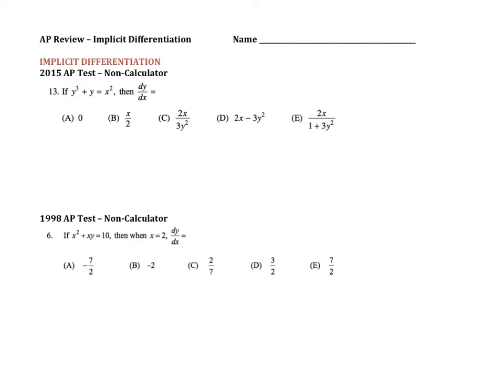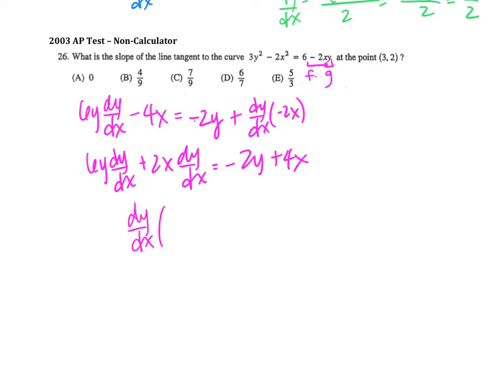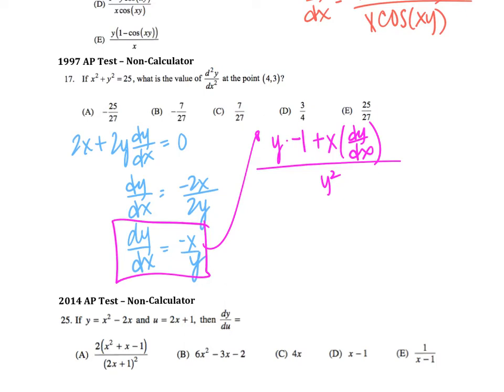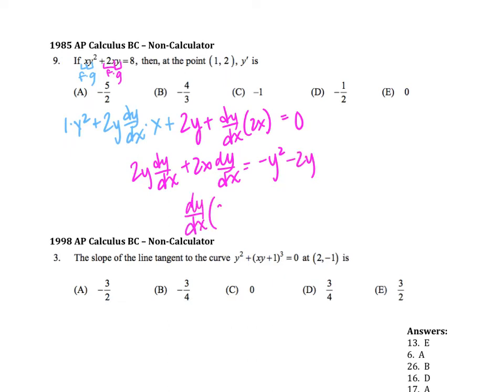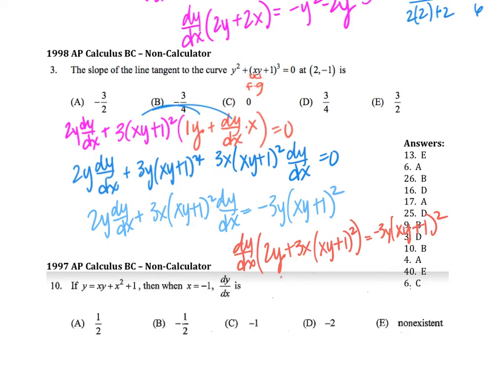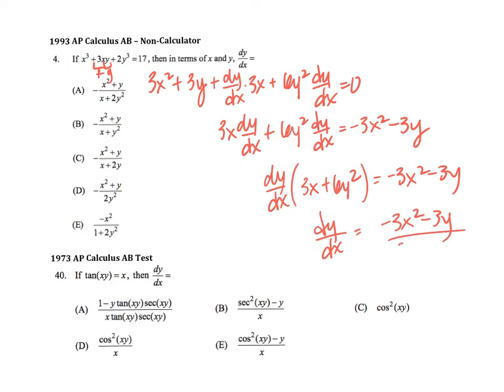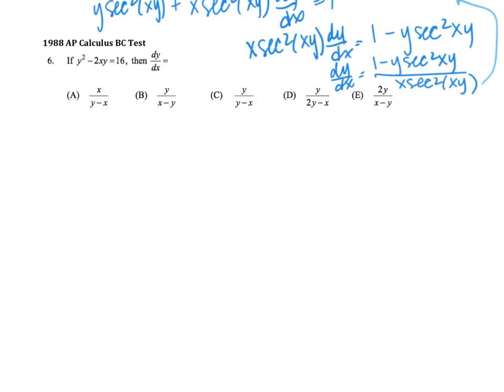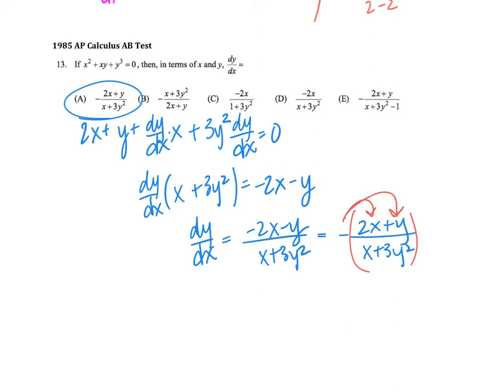7 Implicit Differentiation